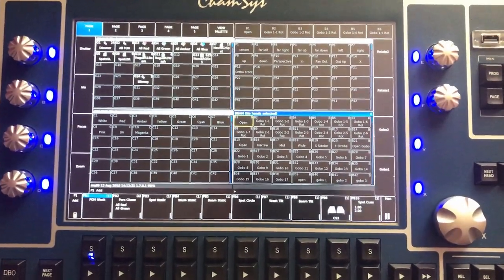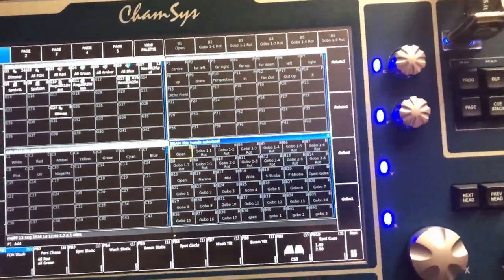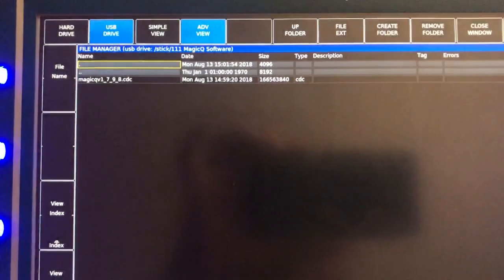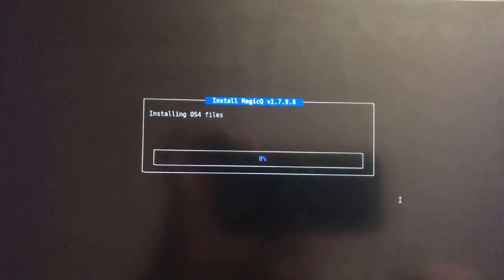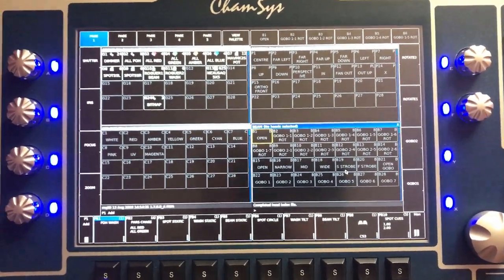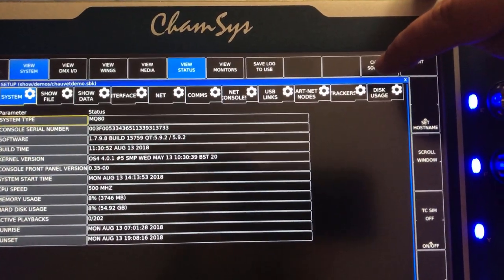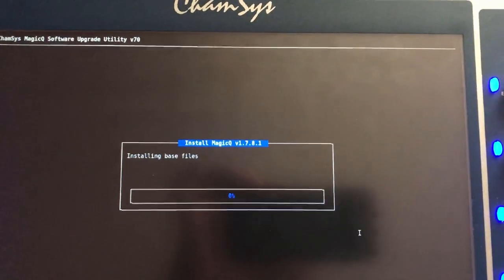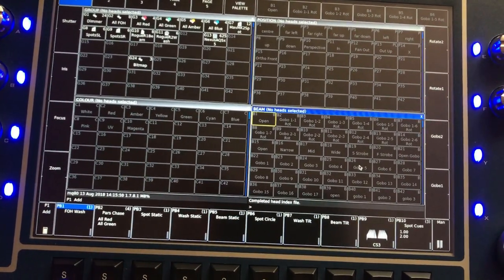MagicQ software Upgrade procedure on MQ80 [any MQ console]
MagicQ software upgrade procedure for any ChamSys MagicQ console.
I've used MQ80 in my setup as an example. all other ChamSys MagicQ consoles update the same way.